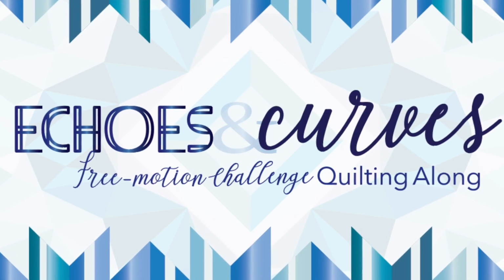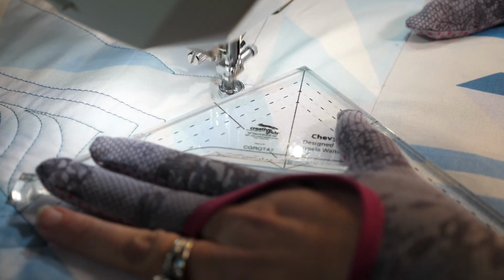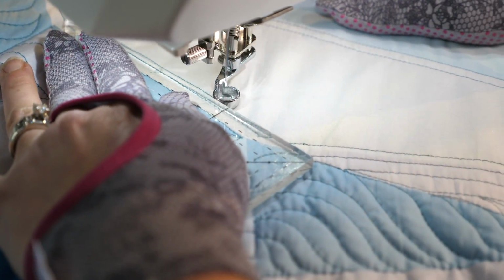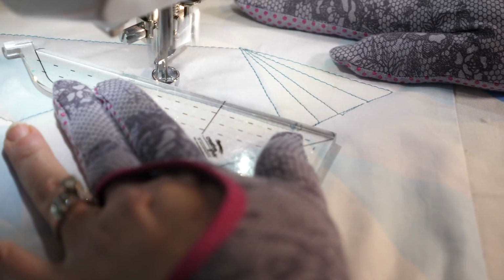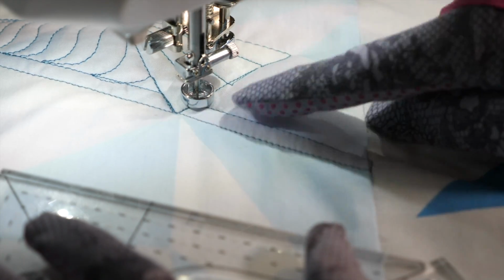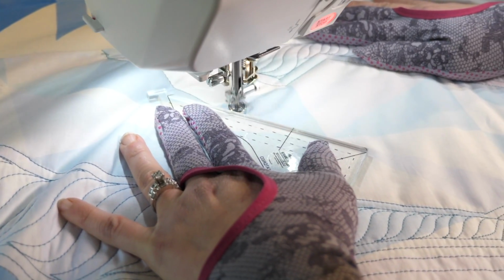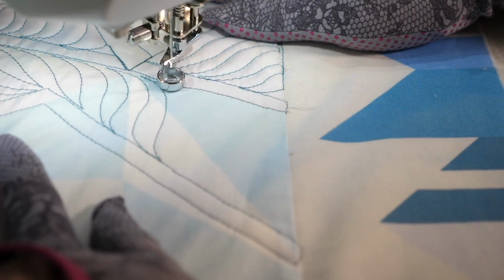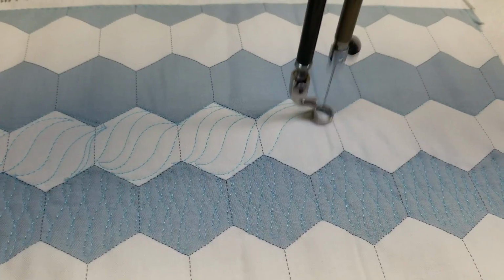Machine Quilting Echoes & Curves: Free-motion Challenge Quilting Along with Angela Walters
Let’s take Serpentine Lines outside the blocks with this curvy allover filler. Details and links below↓ ↓ ↓

In this week’s challenge we are highlighting portions of our quilts by combining echo lines and curves.

Learn more about the challenge and get the exclusive supplies,

Join the FMQ Challenge Facebook group to be inspired, show off your work and to cheer each other on!